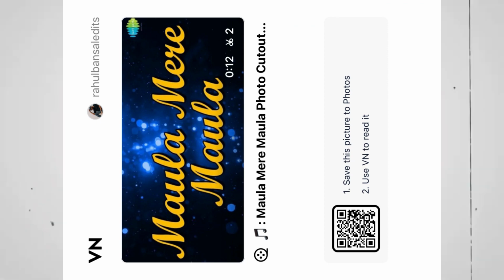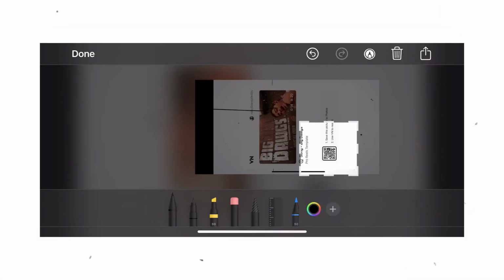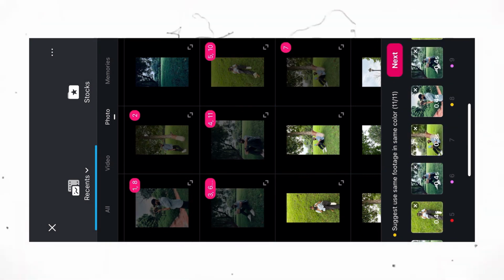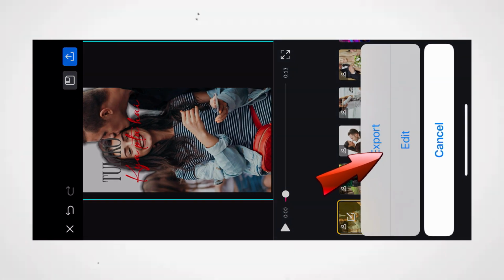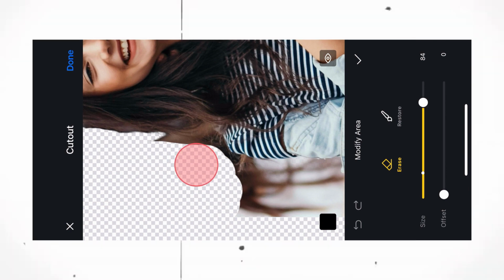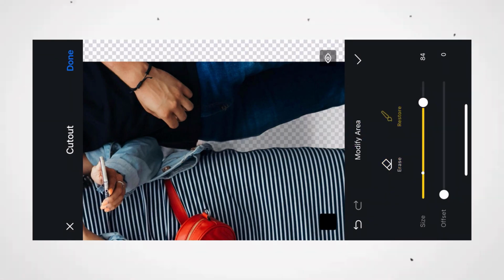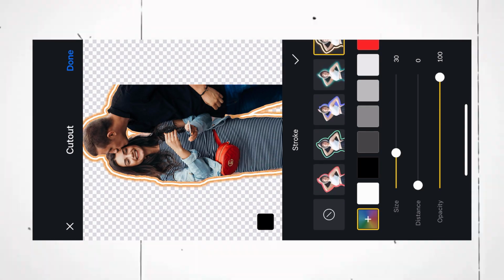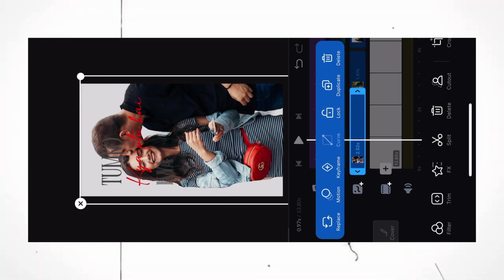Edit like "911vishalll" in a Click | Photo Cutout Reels VN QR Code!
💲 Buy All My 100+ Premium VN QR Codes (With Free Lifetime Updates)

⭐ Queries Solved ⭐

○ vn video
○ vn tutorial
○ vn editing
○ reels instagram
○ reels templates